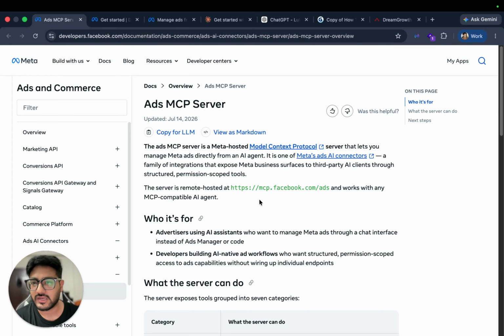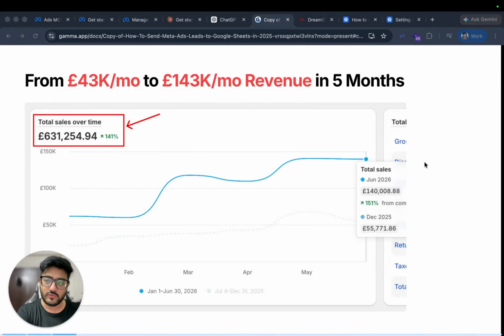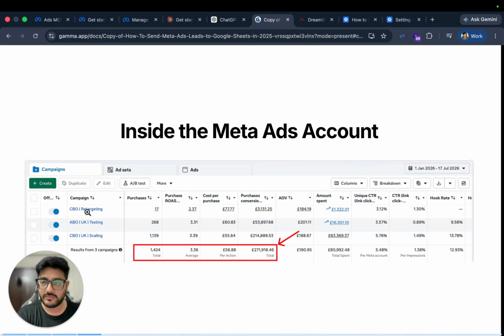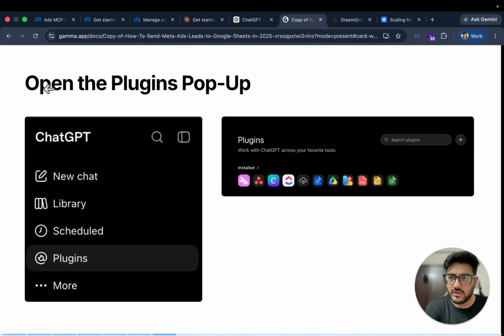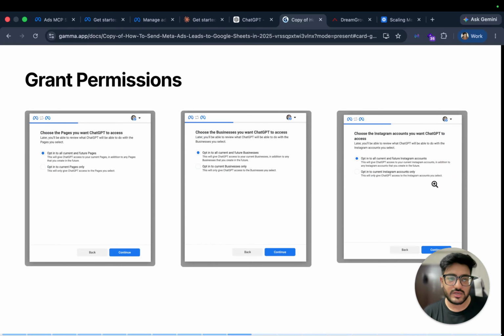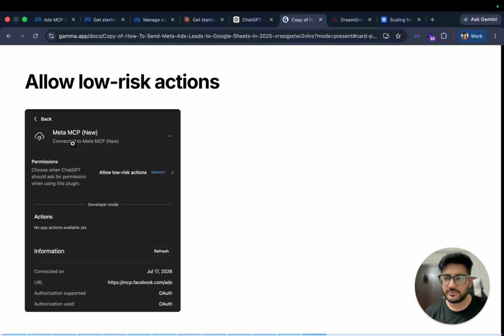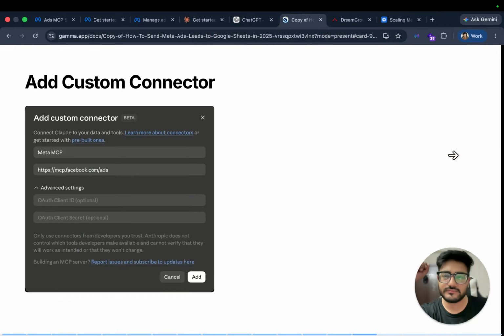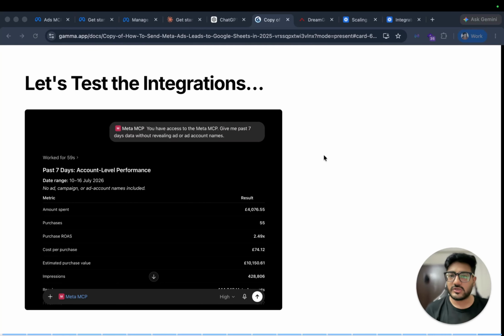How to Set Up Meta MCP Server With ChatGPT & Claude (Easy Method)